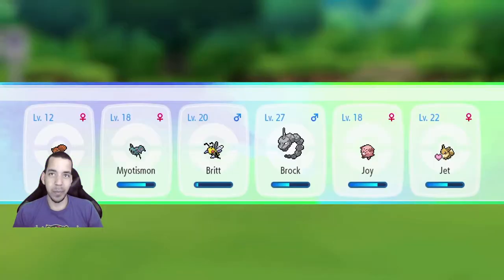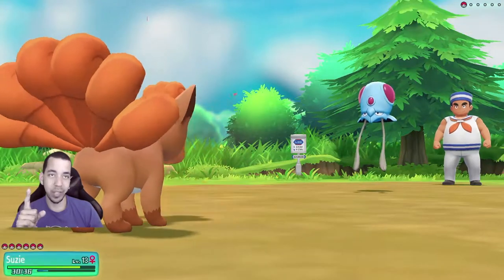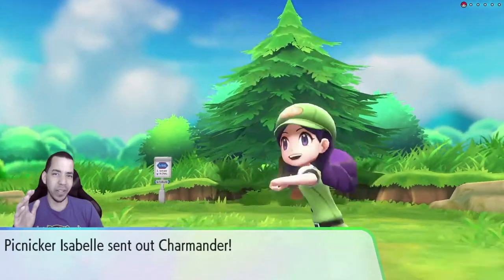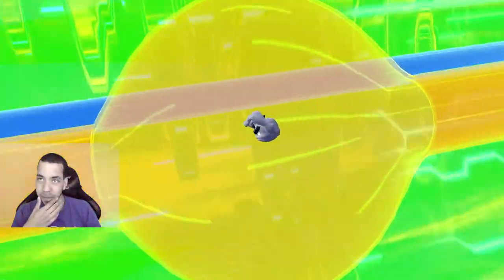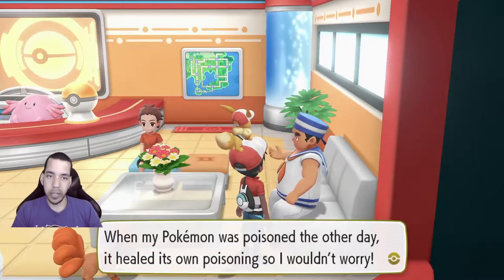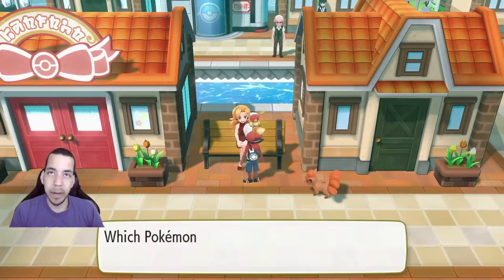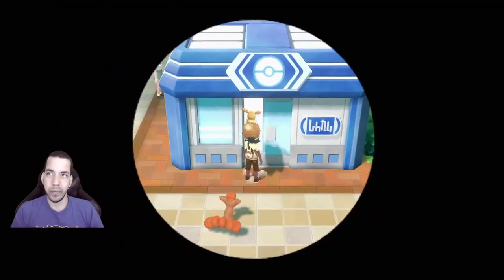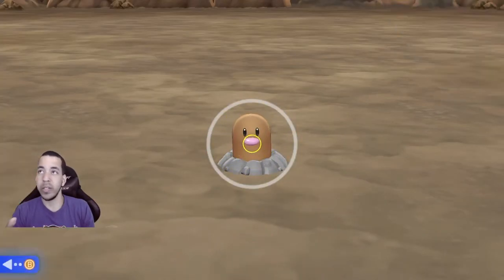THIS CLOTHING IS NIIIIIIICE! :O - Pokémon Let's Go, Onix! Completionist LP Ep 12 [Domin0]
The clothing in this game is SUPER nice!

WELCOME TO A BEAUTIFUL NEW ADVENTURE IN KANTO! We are traveling back to the region of Kanto, and for the first time - on Nintendo Switch! In case you didn't know, I am Brock, and Brock is I, so we'll be using Pokémon that our good friend Brock would use on his journey! It's sure to be a unique adventure, so I hope you'll join us!

Come watch me stream on Twitch!